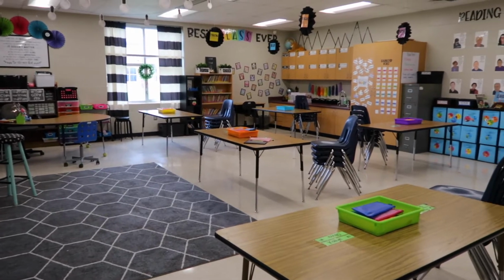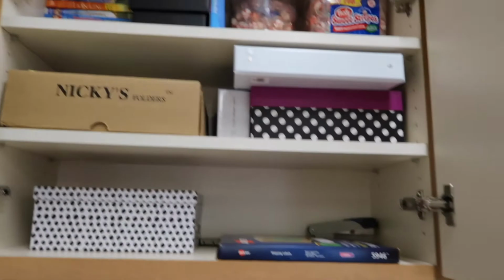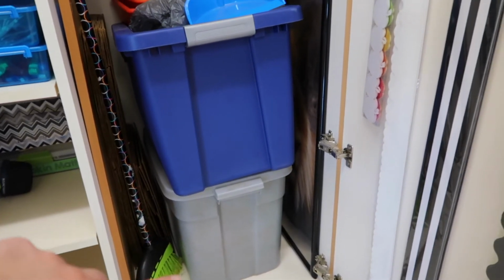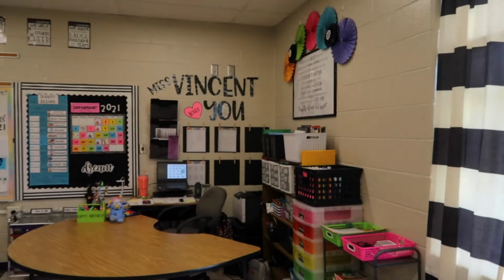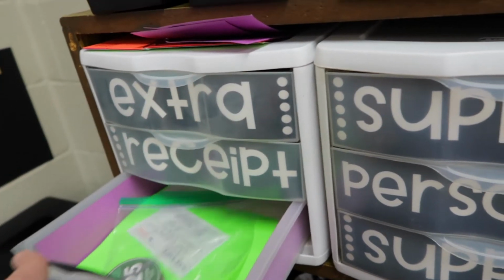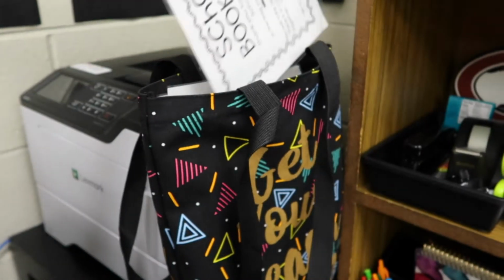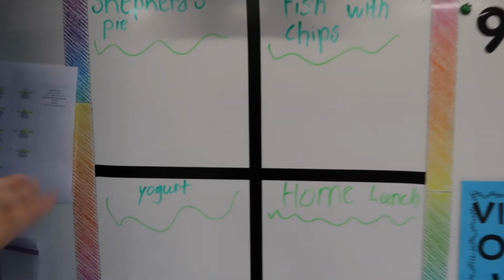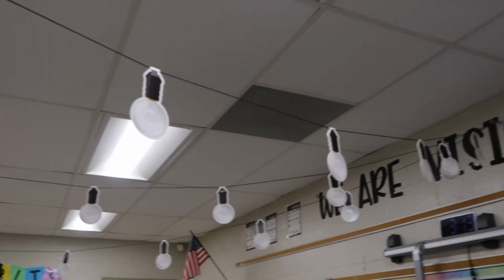2021-2022 Classroom Tour of my 4th Grade Classroom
In this video, I’m showing all around my 4th grade classroom.  I love watching other classroom tours for ideas so I wanted to share mine with you!